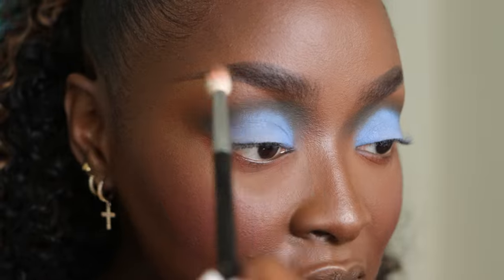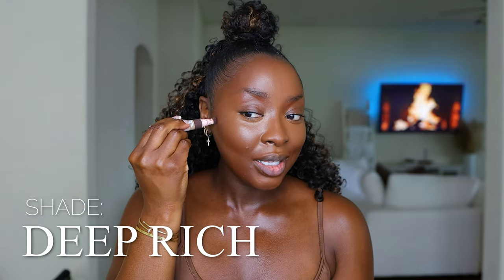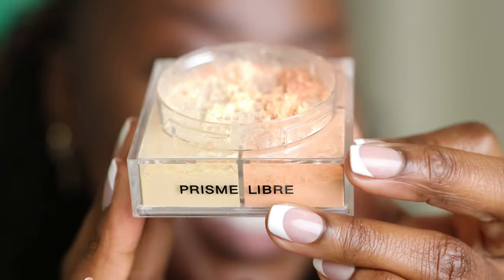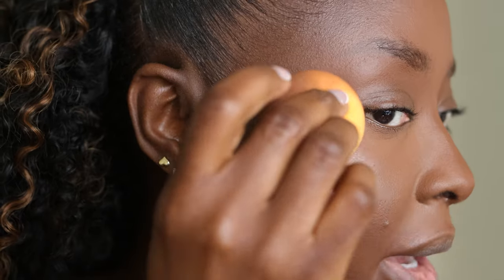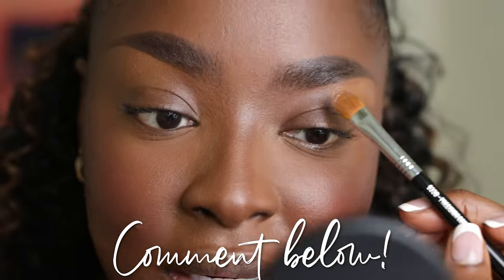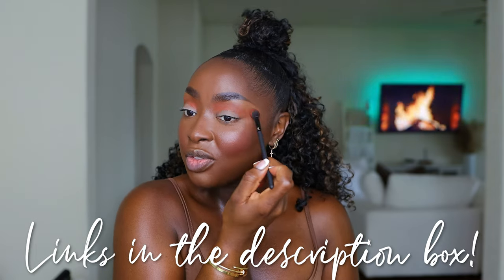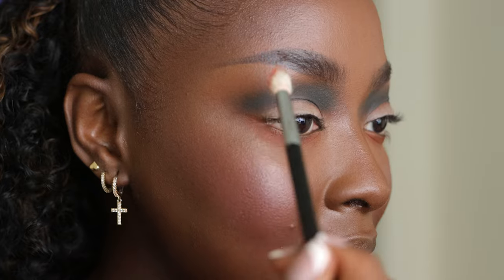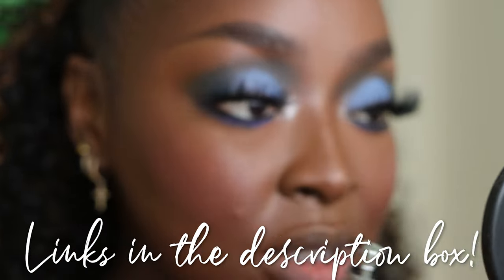BLUE EYESHADOW Makeup Tutorial on DARK SKIN using DRUGSTORE Eyeshadow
Hair (Dominical Curly Half Wig - natural color)

⇢ One Size Turn up the Base BBB Cream
⇢ SAIE Foundation Brush
⇢ Milk Future Fluid Cream Concealer
⇢ Beauty Blender
⇢ KVD Concealer (Tan 177)
⇢ ELF Halo Glow Beauty Wand (Deep Rich)
⇢ Sephora 56 Brush
⇢ Givenchy Prisme Libre (5 Pop. Mimosa)
⇢ Sephora 79 Brush
⇢ Patrick Starr Made for Shade Trio
⇢ Kosas Cloud Set Powder (Velvety)
⇢ Rare Beauty Pressed Highlighter (Flaunt)
⇢ Dynessa Myricks Yummy Skin Blush (Primadonna)
⇢ Sephora 59 Brush
⇢ Lawless Soft Fill Brow Pencil
⇢ Lawless Conseal the Deal Concealer (Clove)
⇢ MAC Paint Pot (Soft Ochre)
⇢ ELF Cosmetics Palette (Denim Days)
⇢ Huda Beauty Matte Eyeshadow Palette
⇢ Cinema Secrets Brush Cleaner
⇢ Pixi by Petra Eyeliner
⇢ Grande Thickening Mascara w/Castor Oil
⇢ Handheld Fan
⇢ Revlon Half Lash Curler
⇢ Lawless One and Done Mascara
⇢ The Lip Bar (Savage)
⇢ GXVE Beauty Lipstick (Tragic Me)
⇢ LYS Lipstick (Sincere)

-- SENDING A PACKAGE? --
Mena Adubea

1 Peter 3: 3 - 4